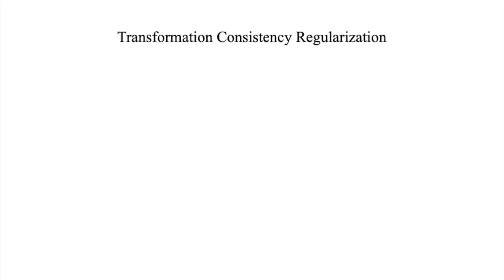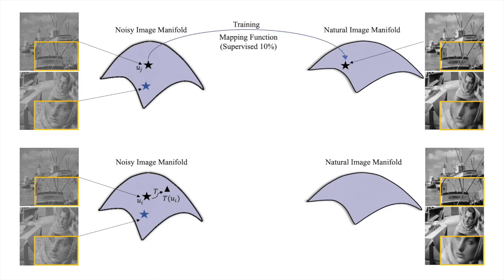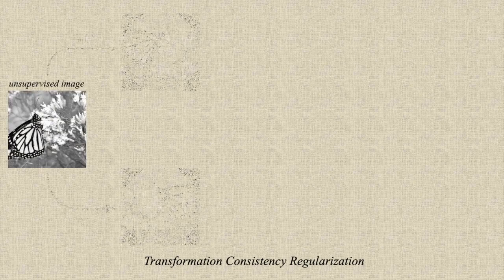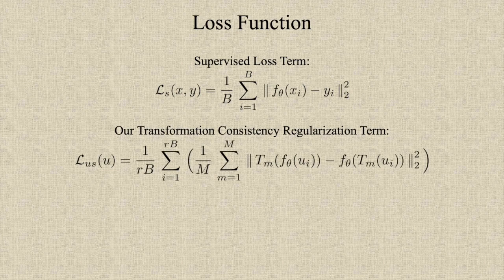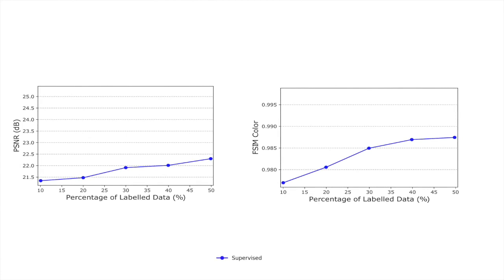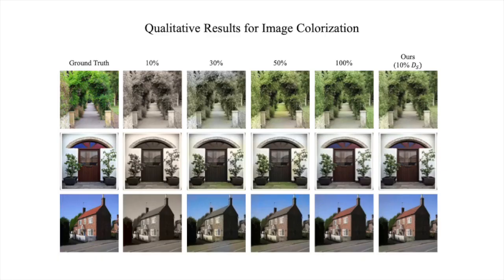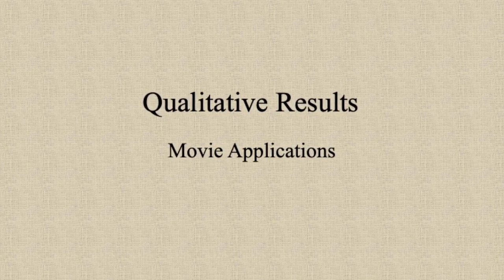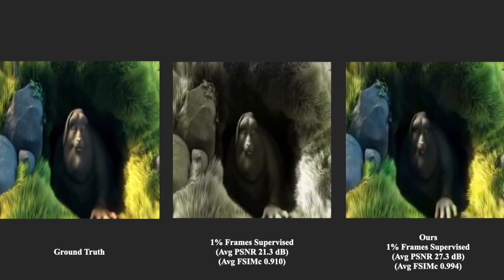Transformation Consistency Regularization (ECCV 2020 presentation)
This is a presentation of our ECCV paper "Transformation Consistency Regularization - A Semi Supervised Paradigm for Image-to-Image Translation"

The method helps to reduce the amount of training data by as much as 50% in image-to-image translation tasks by introducing an additional regularization term to the loss function.